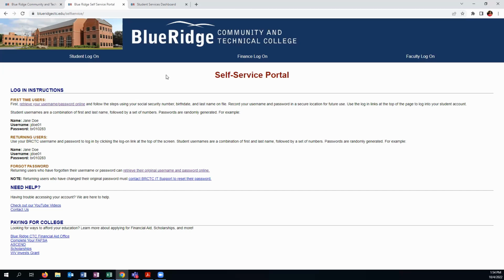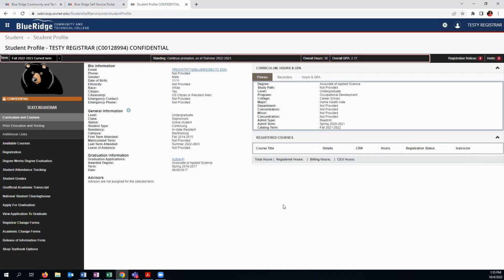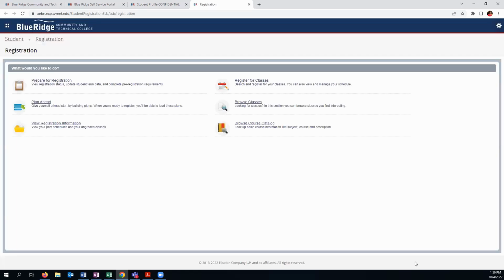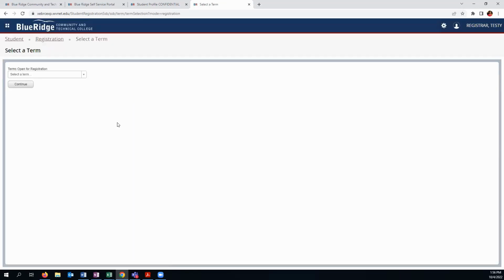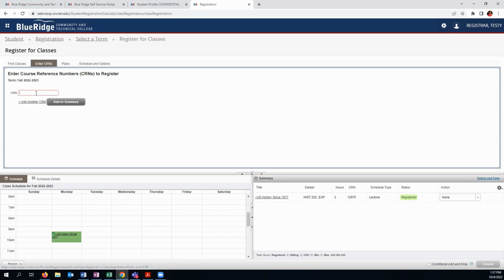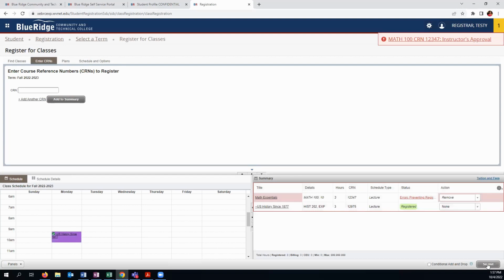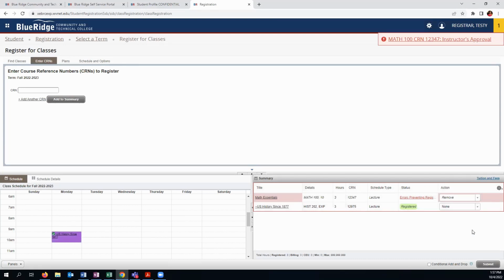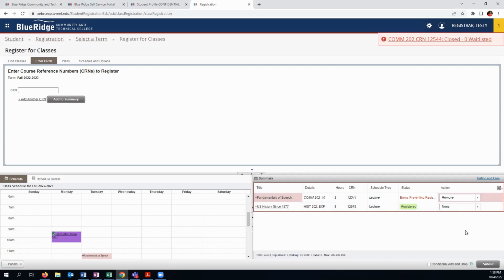How to Register for Classes